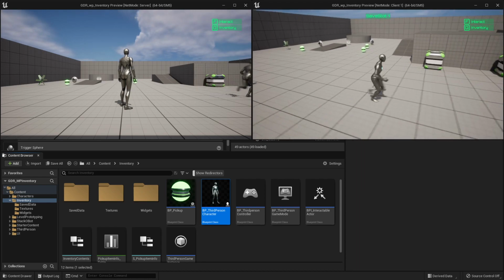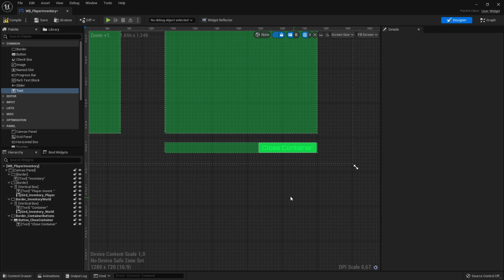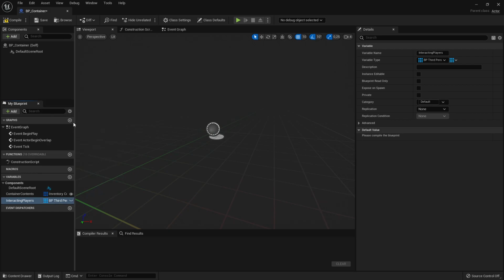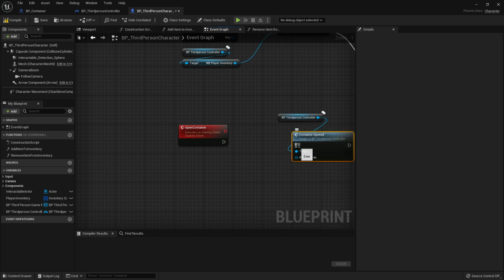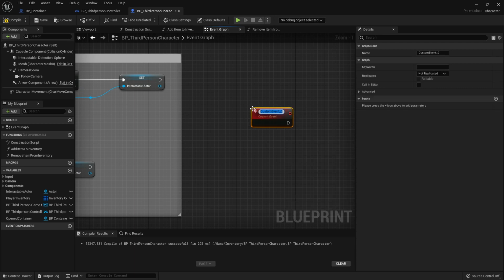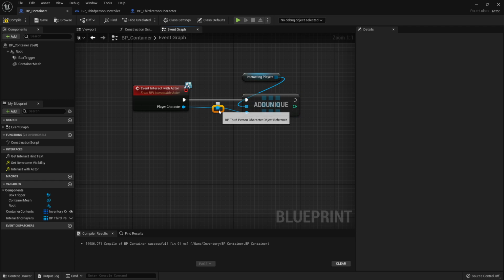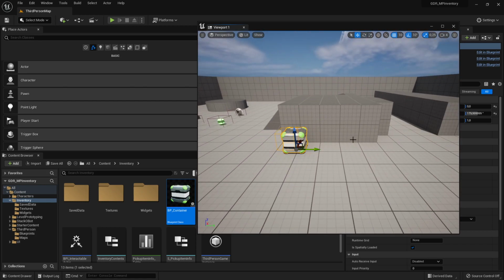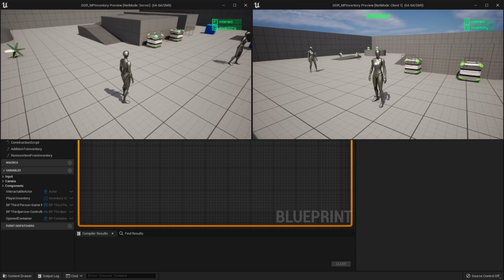Part #5 Adding Containers - Multiplayer Inventory that Saves and Loads - Unreal Engine 4 & 5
00:00 - Intro
00:47 - Add Container to Widget
06:44 - Setup Character and Controller
16:50 - Create Container
20:36 - Update Widget Graph
22:22 - Test Result and 1 FIX